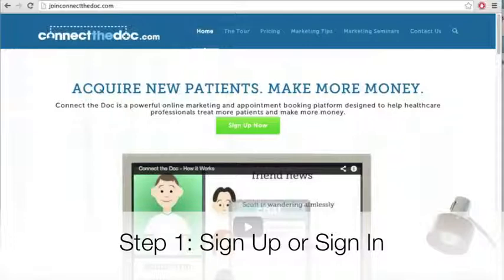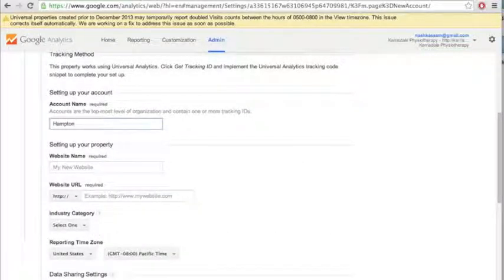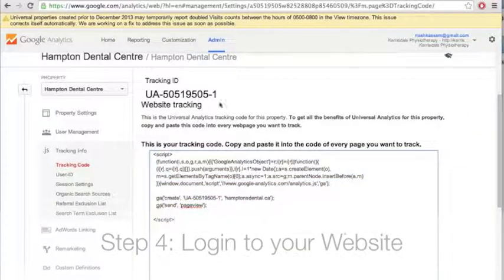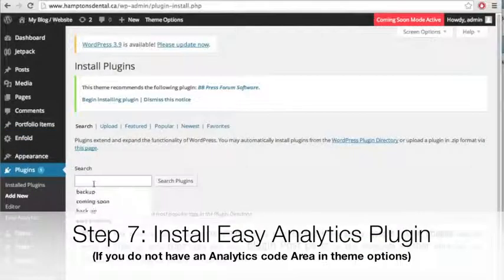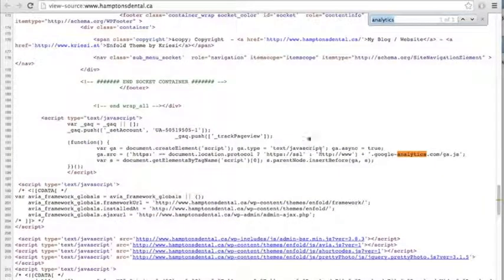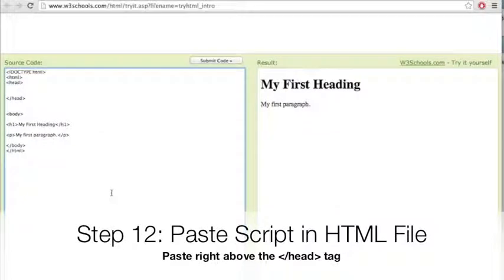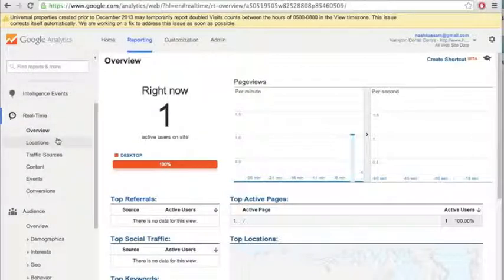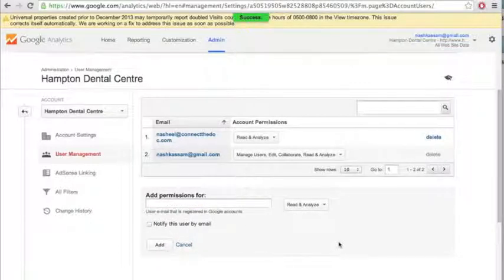How to Install Google Analytics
Quickly and easily install Google Analytics on your Wordpress or HTML Website!